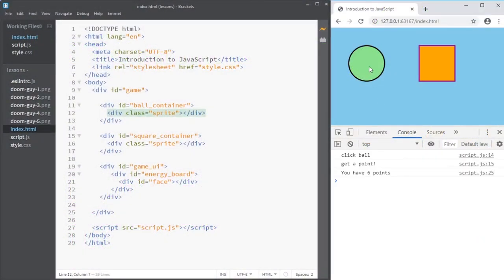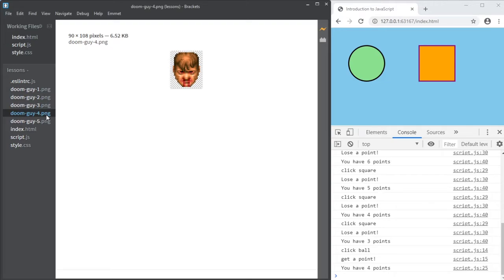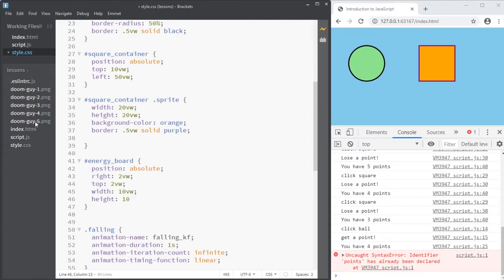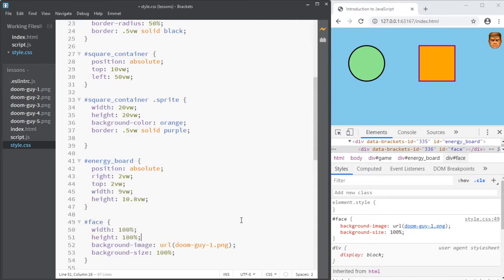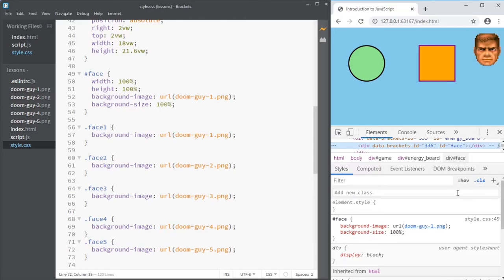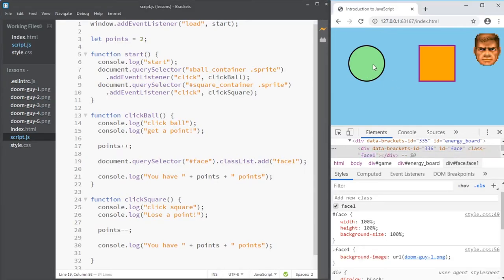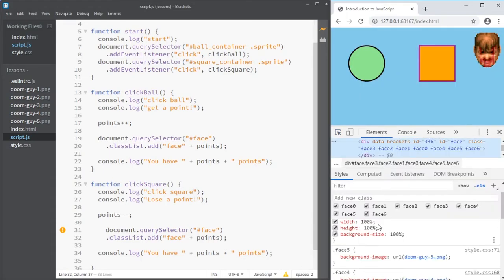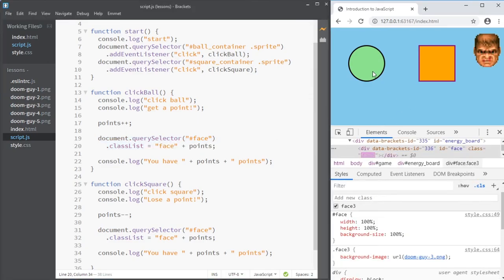06 11 Output Chicken'o'meter